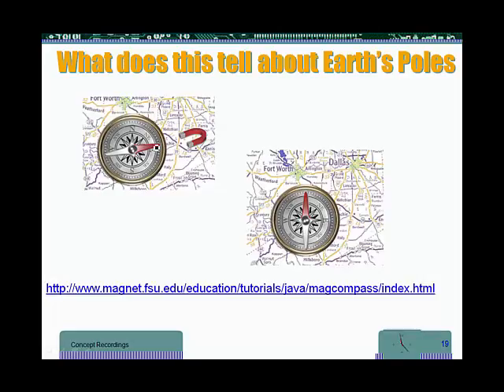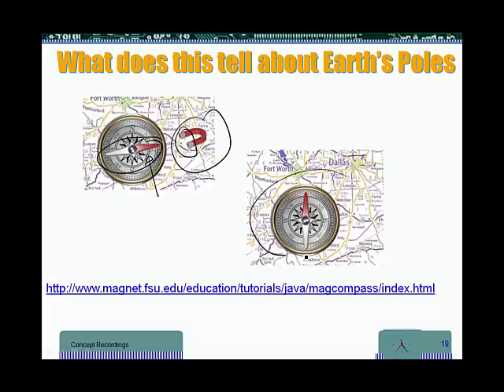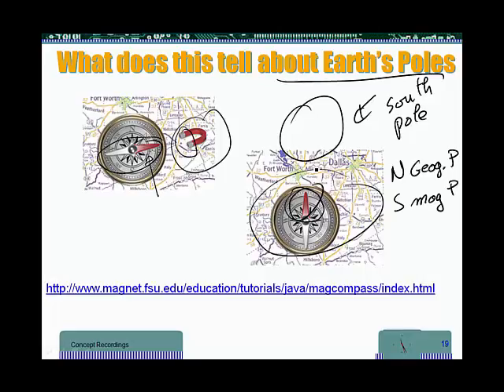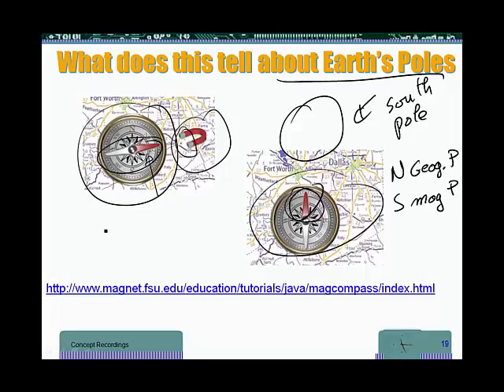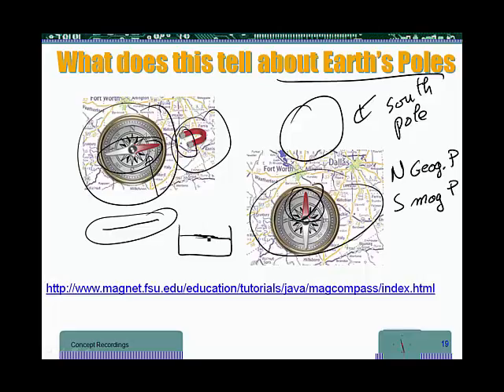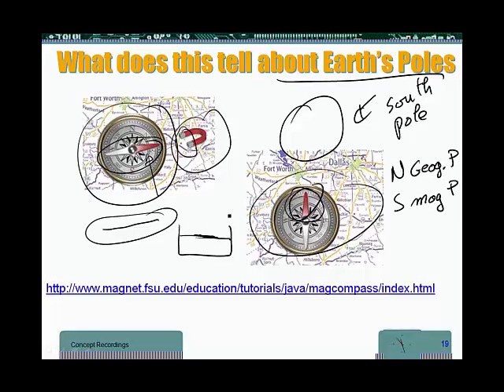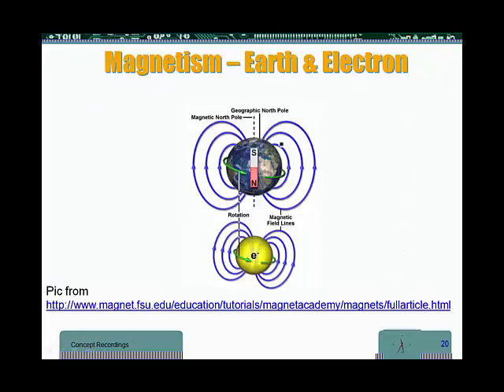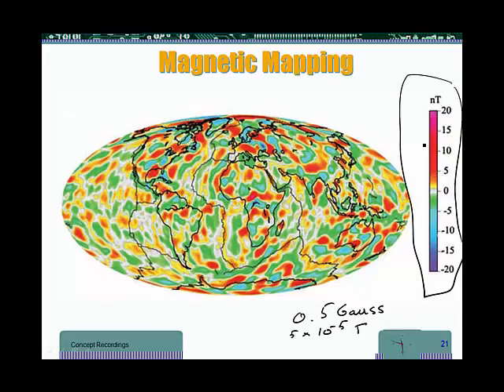GP topic06 Magnetism005